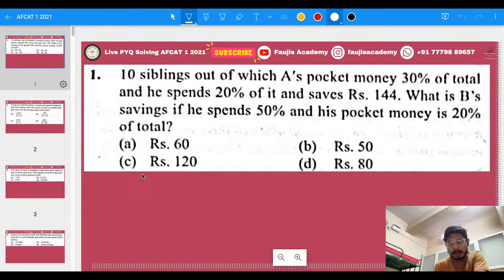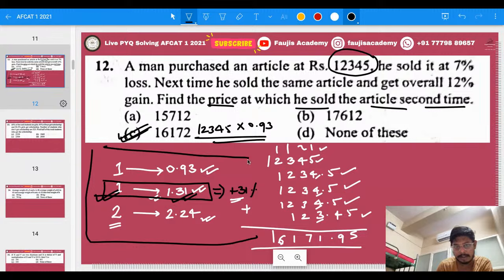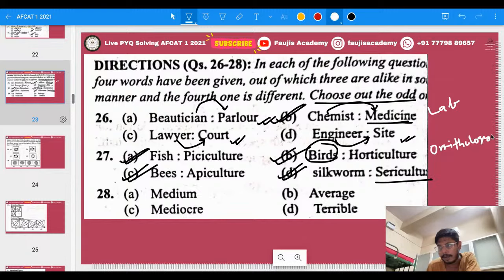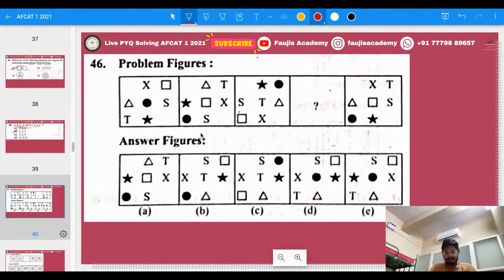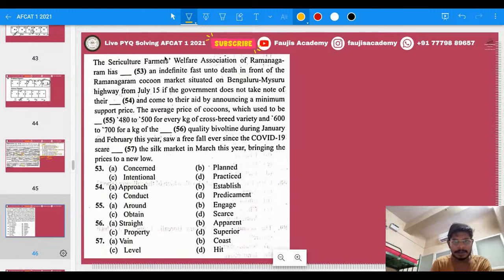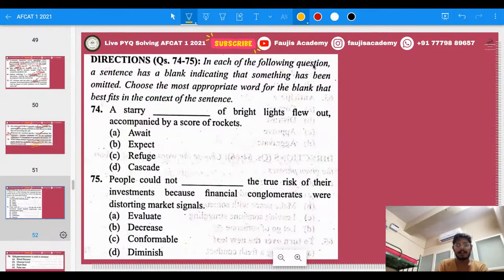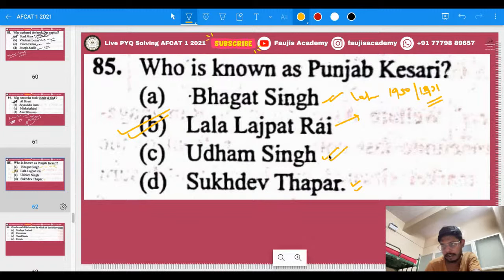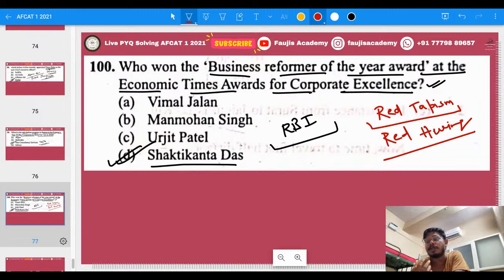AFCAT 1 2021 Live PYQ Solving | Crack AFCAT 2 2024 Exam in 10 Days | AFCAT Solved PYQs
Dear Aspirants - Thank you so much for your immense faith in us.

As your D-Day draws close, it's critical to supplement your preparation with PYQs. Hence, I came up with AFCAT 2 2021 PYQs which we'll be solving together live.

You'll also find the solved AFCAT 1 2024, AFCAT 2022 2, AFCAT 1 2023 & AFCAT 2 2023 PYQs on our channel.

Godspeed!